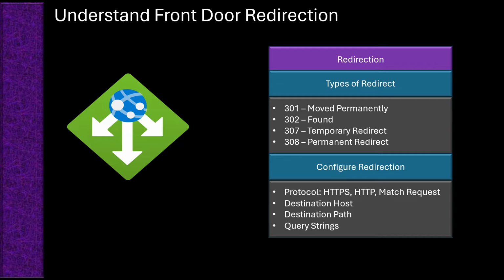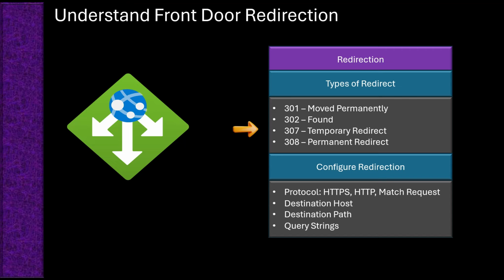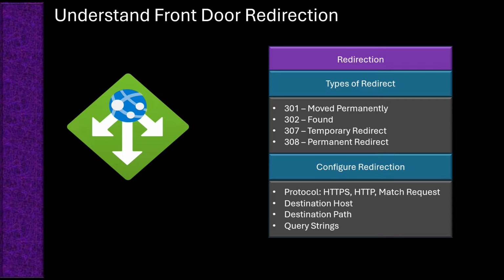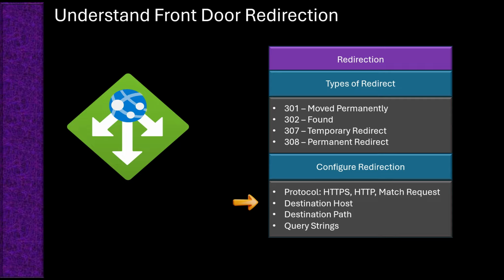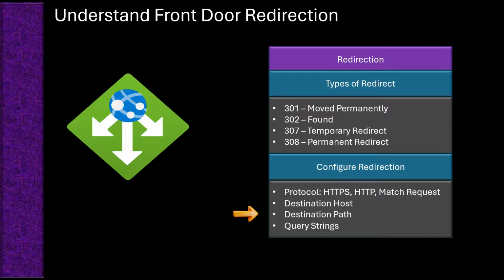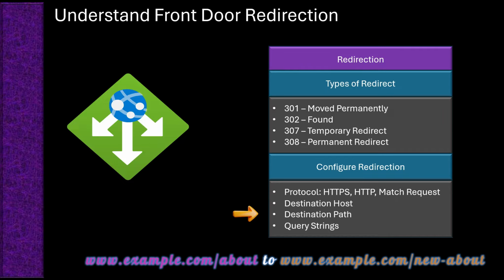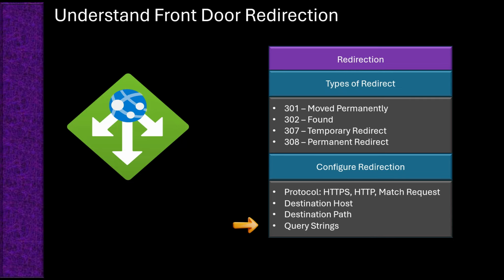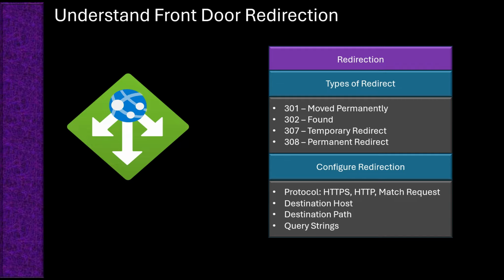Understand Front Door Redirection